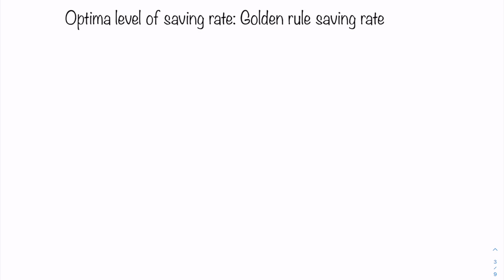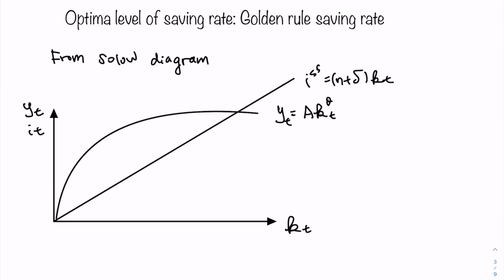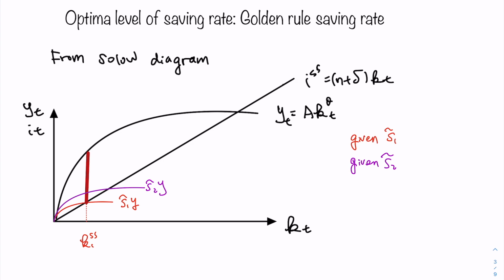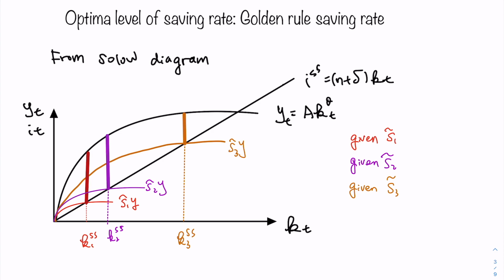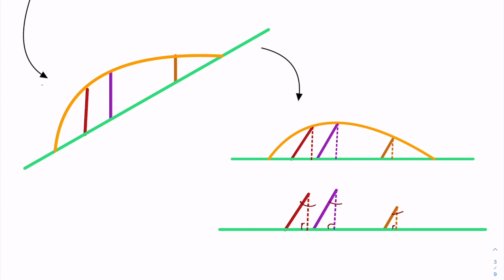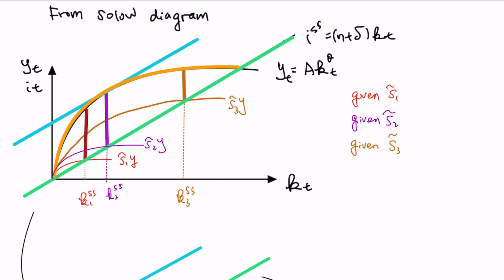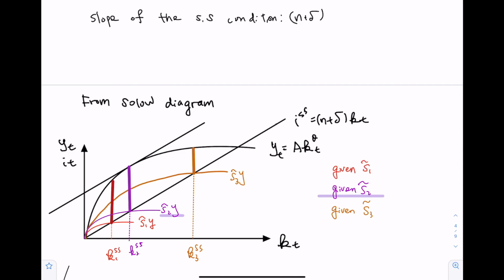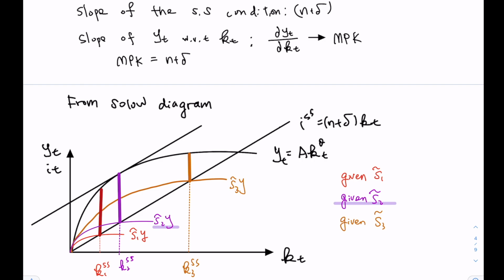Lecture11_Part2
The Golden Rule saving rate under the Solow model (Based on the Solow diagram)
0:10 Come up with Golden rule saving rate using the Solow diagram
  0.33 Step 1: Plot the Solow diagram without saving rate
  1:31 Step 2: Explore the effects of different levels of saving rate on consumption
  4:44 Step 3 Finding the saving rate that maximize the consumption.
8:12 Short summary (in equations)